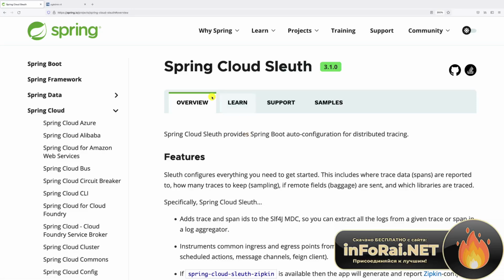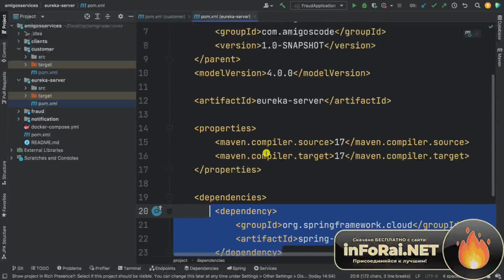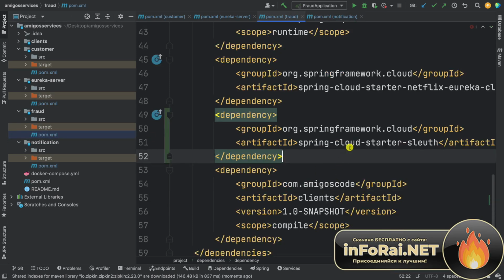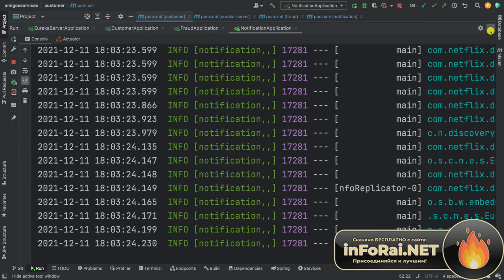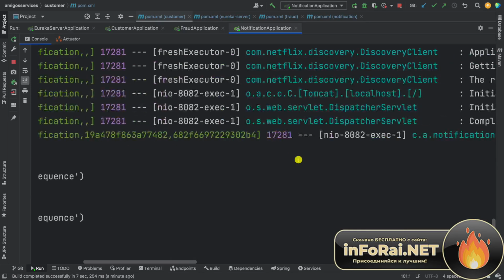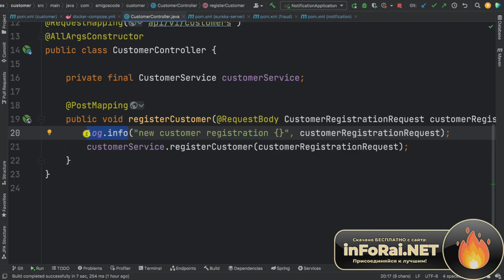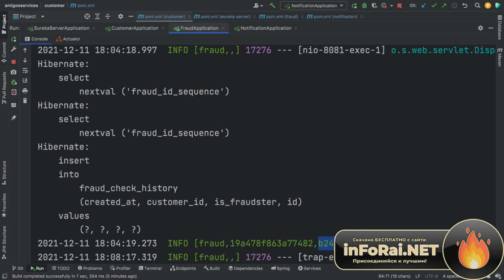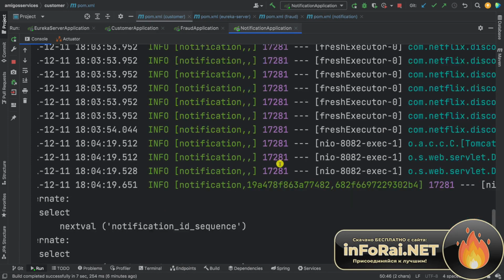0034 2 Adding Sleuth Hacksnation com